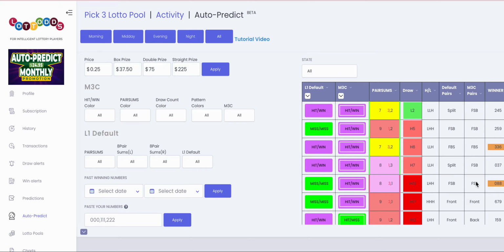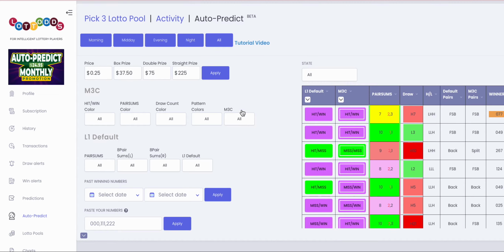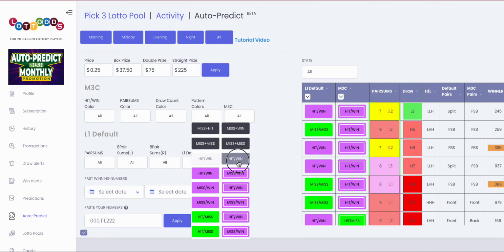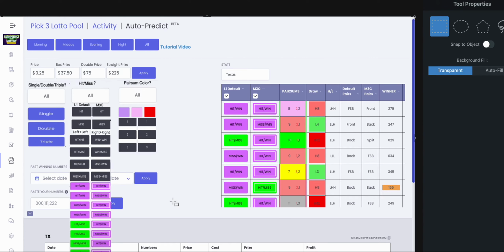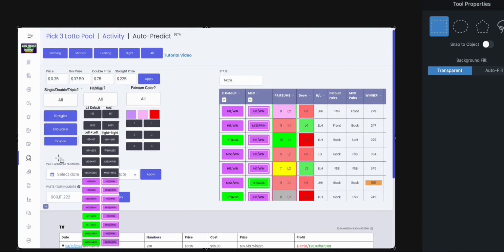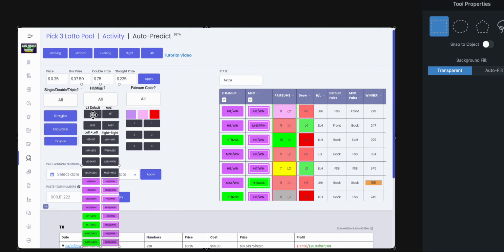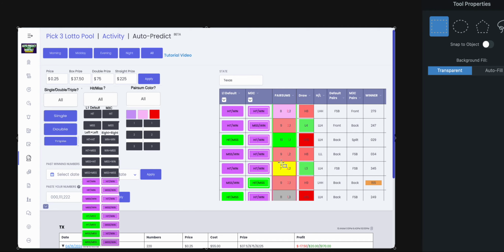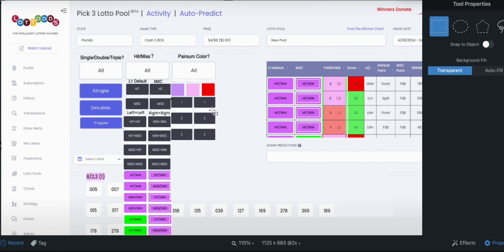Auto-Predict has Been Launched - 04-16-24